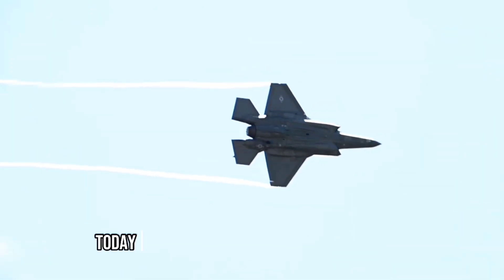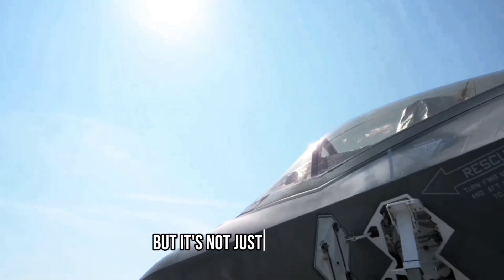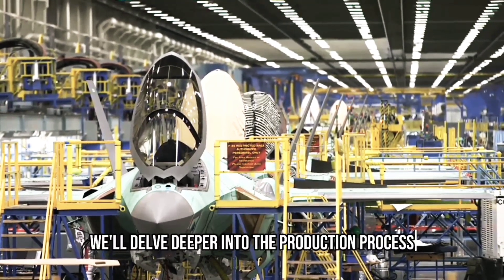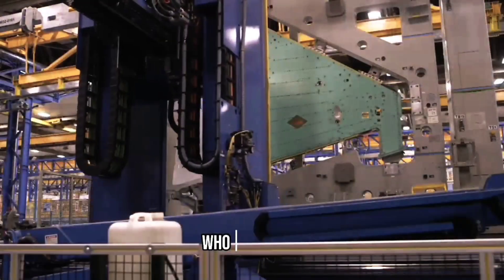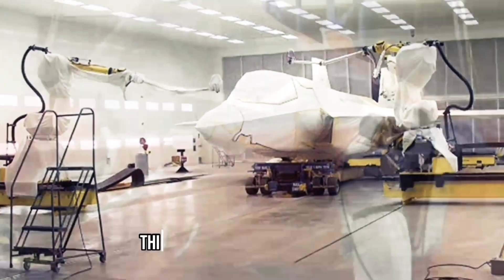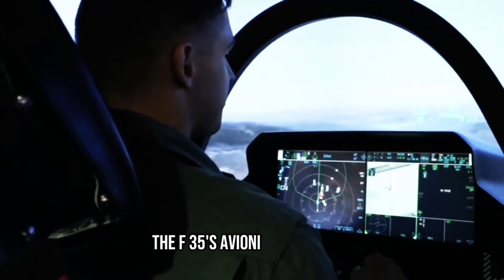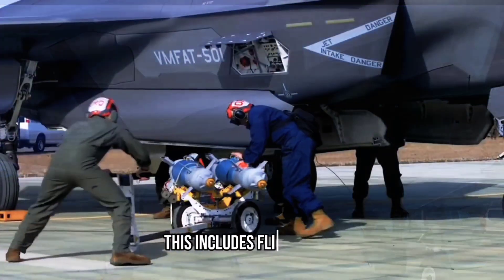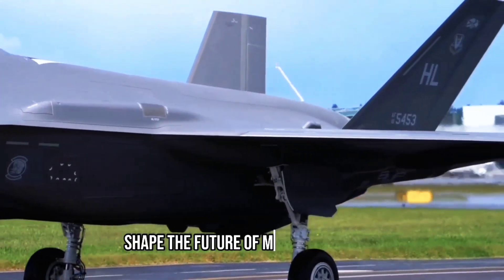This Is How The Lockheed Martin F-35 Lightning ii Is Made! | Inside The F-35 Assembly Line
Welcome to our latest video,🛩️ In this exclusive video, we take you on an F-35 factory tour at the F-35 factory in Fort Worth, where the world's most advanced fighter jet is manufactured. Get a behind-the-scenes look at the F-35 manufacturer, Lockheed Martin, and witness the incredible process of creating the F-35 Lightning II.
From the jet engine mega factory to the assembly line, we'll show you every step of the way as the F-35 fighter jet comes to life. Learn about the cutting-edge technology that powers the Air Force F35 and the US Navy's F-35 fleet. Lets have a f-35 factory tour. This is your chance to go inside Lockheed Martin's F-35 production plant and see the future of aviation in action!
Don't miss this rare opportunity to explore the world of the F-35 Lightning II.

We are using them under following act:
This video is created by free sources available on internet. Let us know is there is any issue with Copyright.